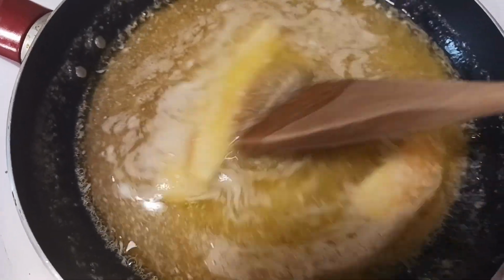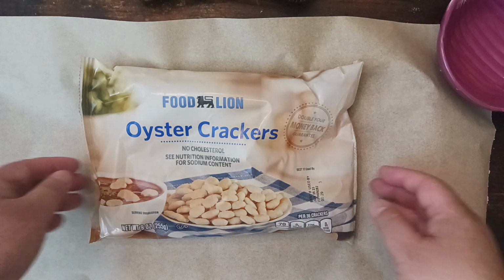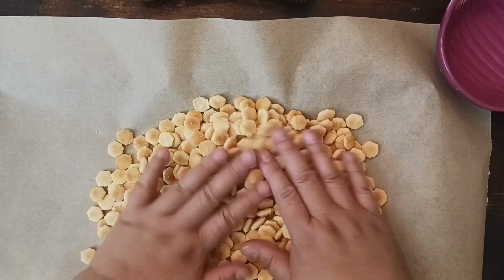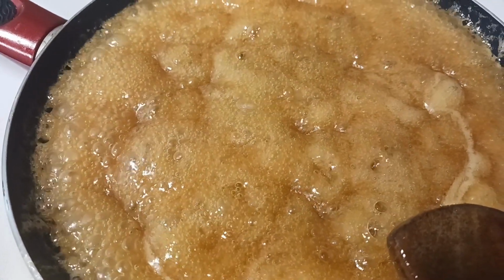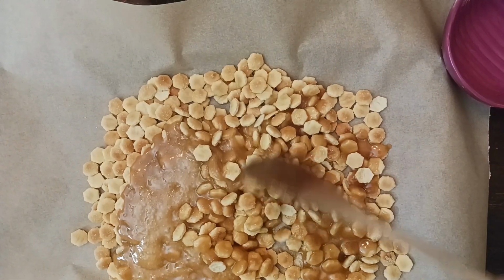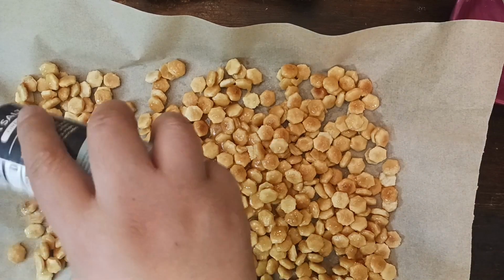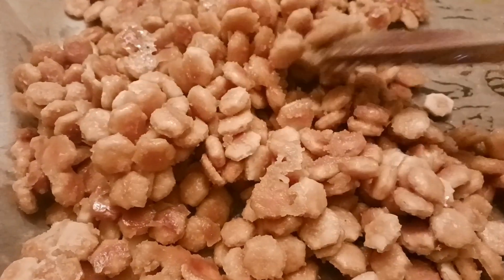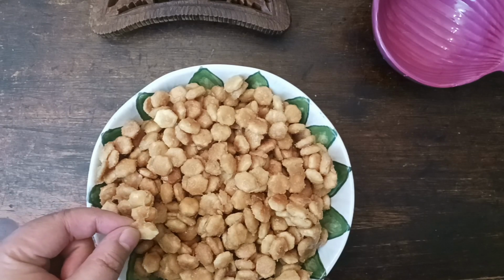Vlogmas Day 13: Buttery Brown Sugar Puffs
Ingredients:
1 bag of oyster crackers
3/4 cup salted butter
3/4 cup light brown sugar
1 tsp vanilla (optional)

Preheat your oven to 350F. Over medium heat, stirring gently, melt together the butter and sugar. Add the vanilla or a few sprinkles of cinnamon for additional flavoring. When the butter/sugar mixture gets foamy, turn the heat down to low and continue to cook for 2 minutes, stirring constantly.

Line a cookie sheet with foil or parchment paper, then spread out the oyster crackers. Pour the butter/sugar mixture on and gently toss the crackers. Spread them out on the cookie sheet and bake in the oven for 8-10 minutes. Remove, cool, and break into small clumps.

You can make this up to 3 days beforehand and store in an airtight container once cooled.